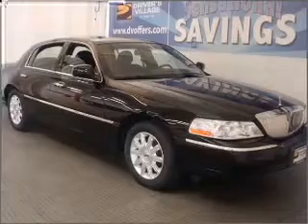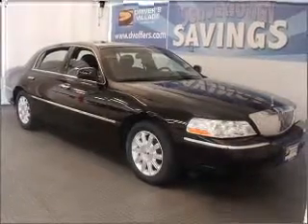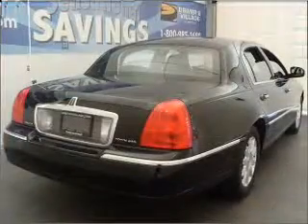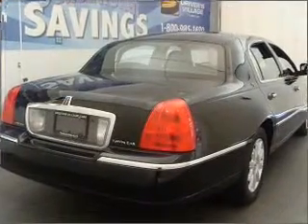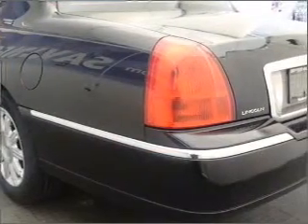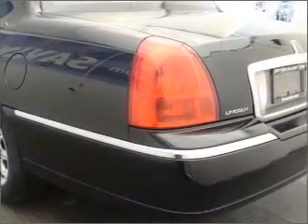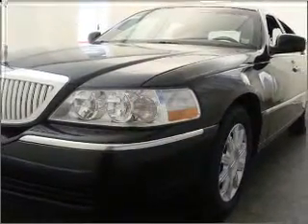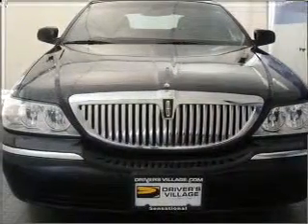2009 Lincoln Town Car - Cicero NY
Year: 2009
Make: Lincoln
Model: Town Car
Engine: 4.6 liter 8 cylinder 16 valve
Transmission: 4-Speed Automatic
Exterior: Black
Miles: 32905

Driver's